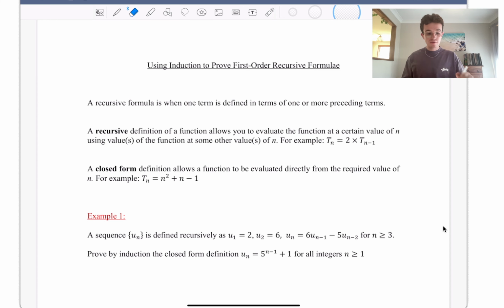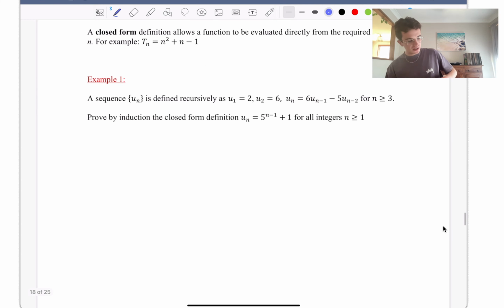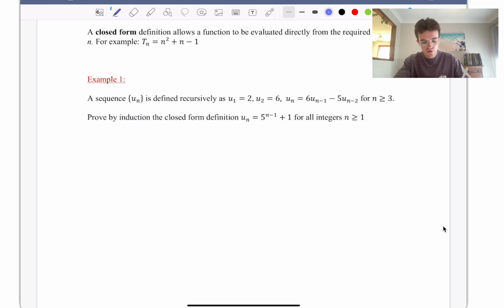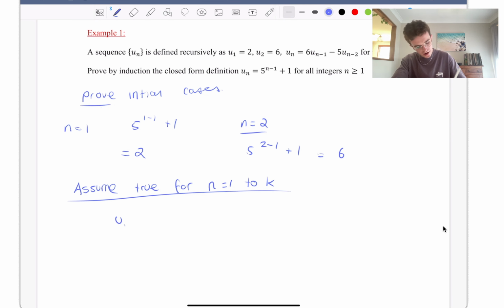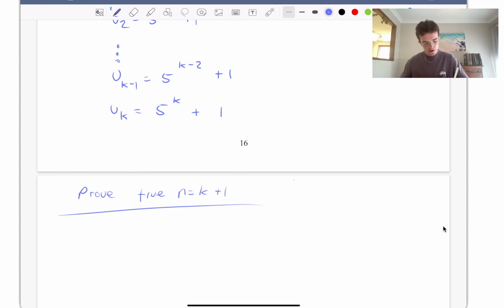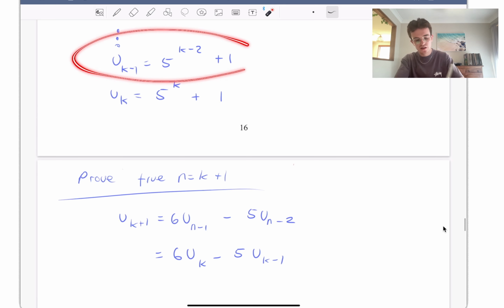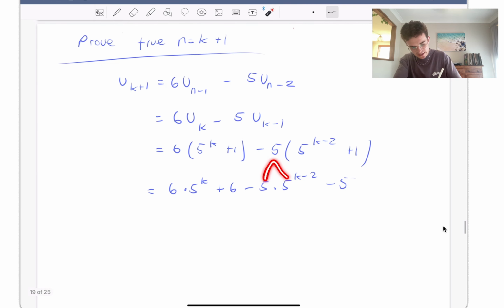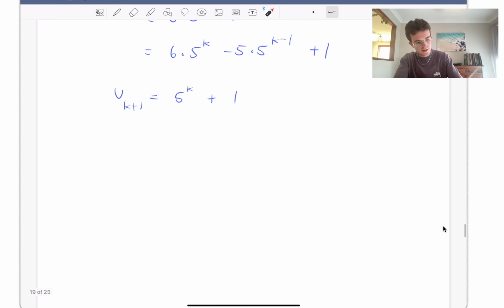Further Mathematical Induction (Part 3 of 3: First Order Recurrence Relationships) - Extension 2